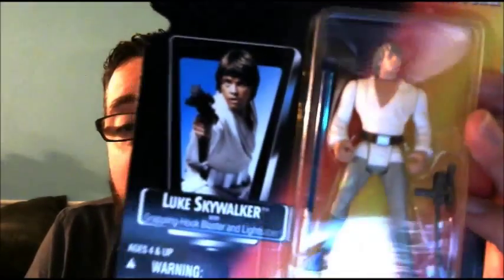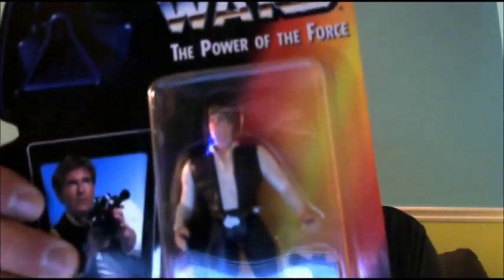Darth's Haul: Some Power Of the Force II action figures... no, seriously.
Inexplicably I've decided I need to re-acquire some Power of the Force II action figures.  Join me in this most shameful of haul videos.